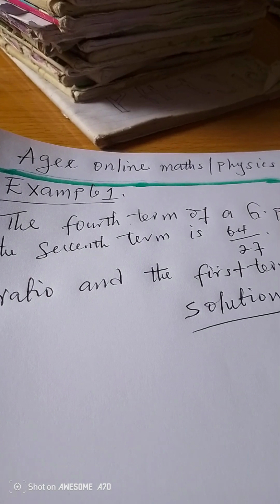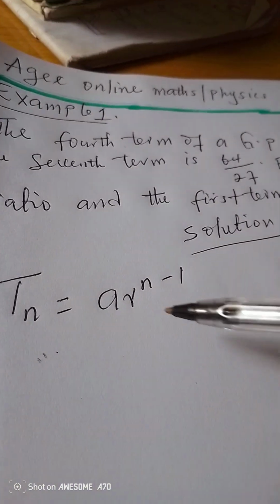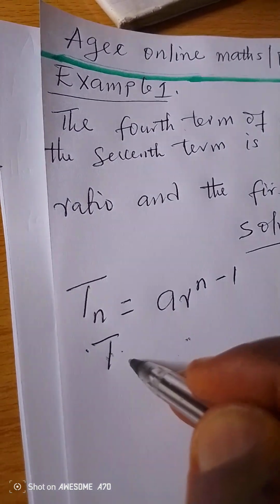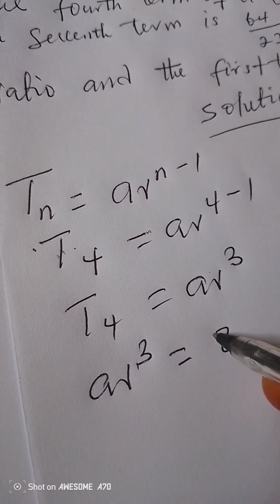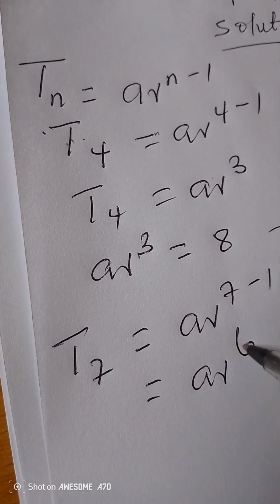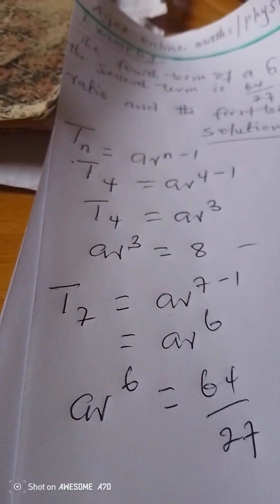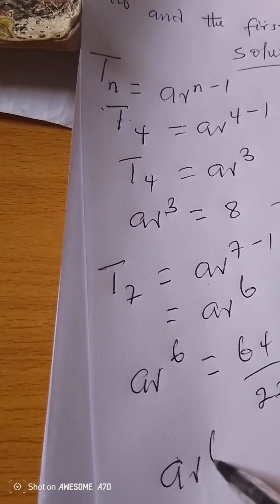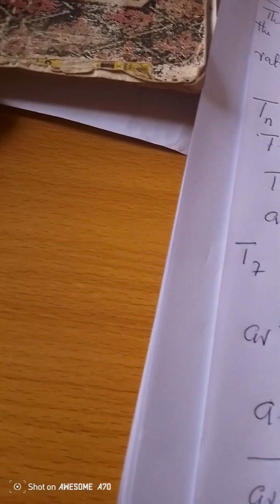Geometrical progression (GP)